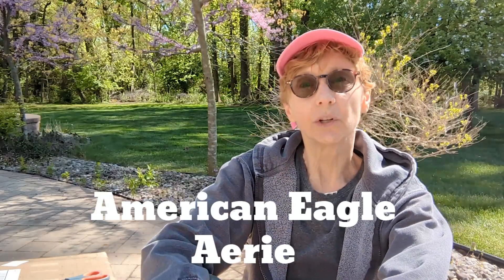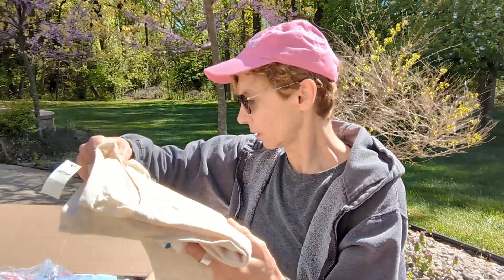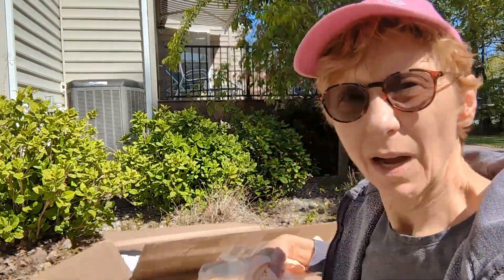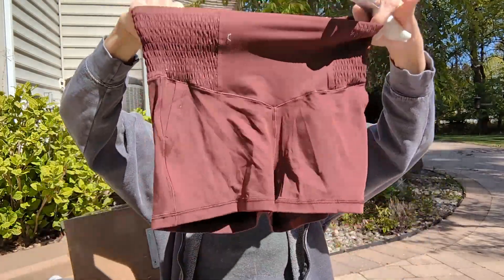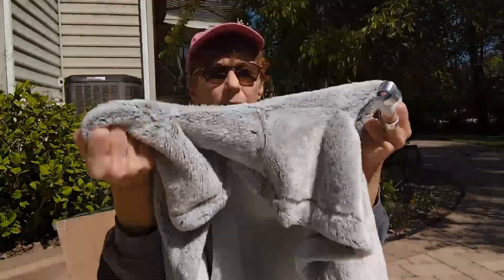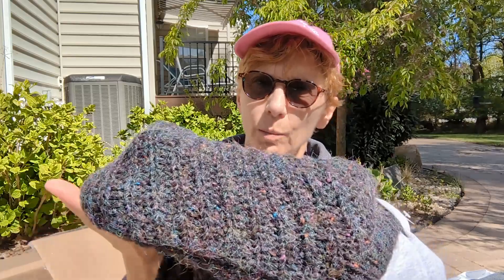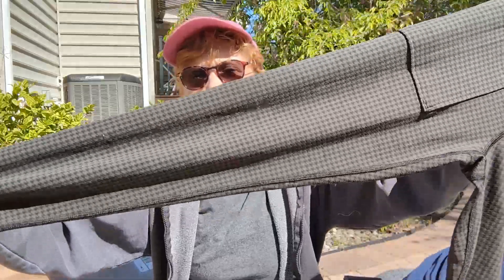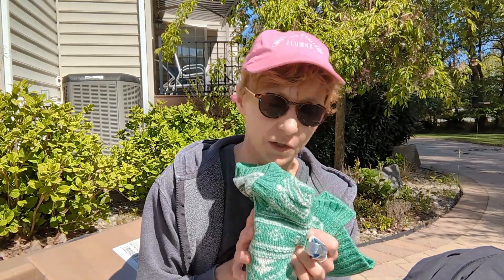Unboxing Boutique by the Box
Will I be able to sell this stuff?

My Ebay store

Reseller resources -
Shipping
resealable baggies
tissue paper

Product photography
phone tripod
studio lighting kit
clothing rack

Shoe and Clothing Supplies
acrylic sandal and shoe supports
laundry sanitizer
white wood hangers
shoe and suede brush kit
Grandma's secret spot remover
Grease and spot cleaning stick
Tide stain stick
Conair fabric shaver (works great!)
Home dry cleaning kit